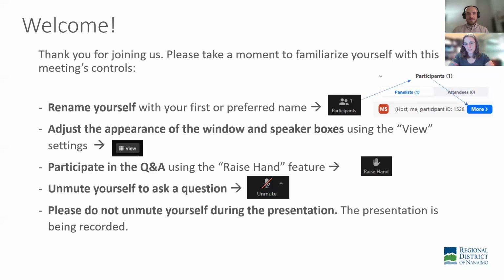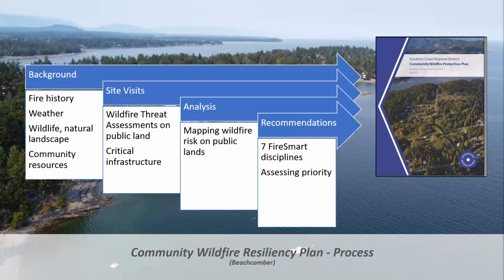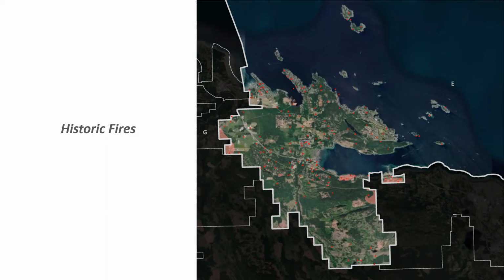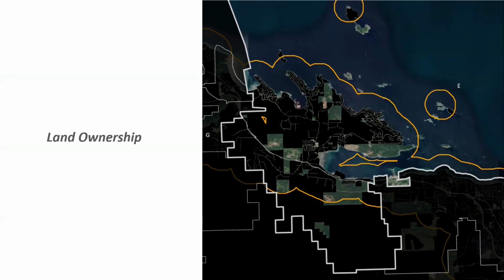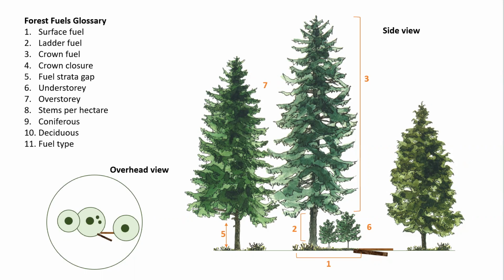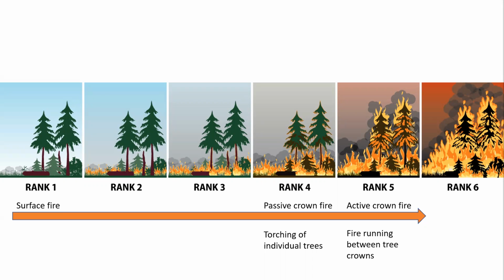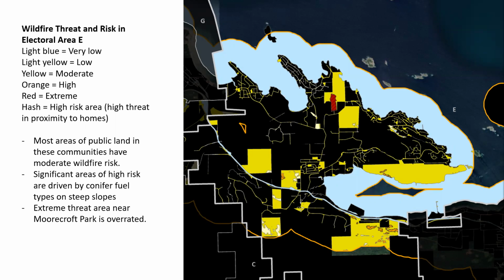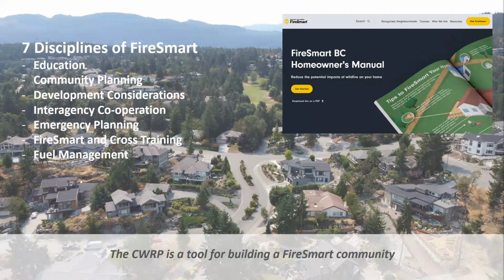7 Nov 24 2021 Electoral Area E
Community Wildfire Resiliency Planning Public Information Meeting for Electoral Area E